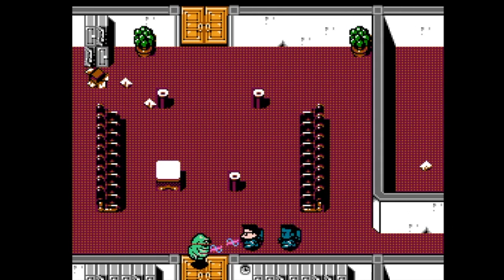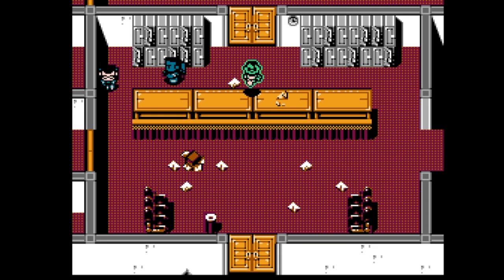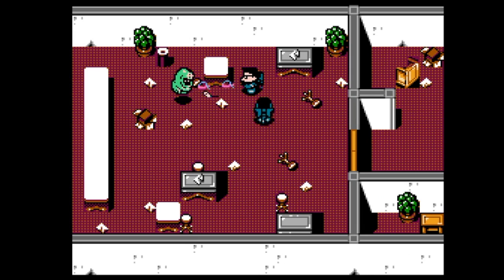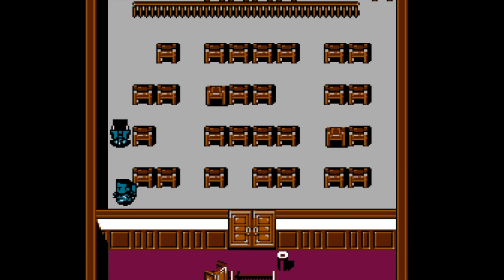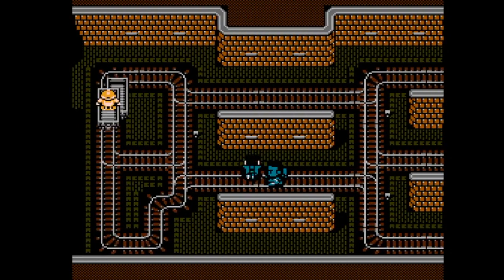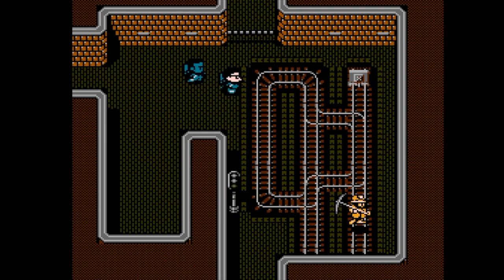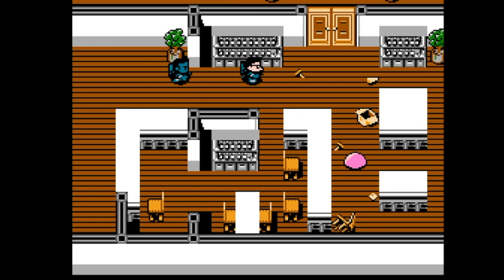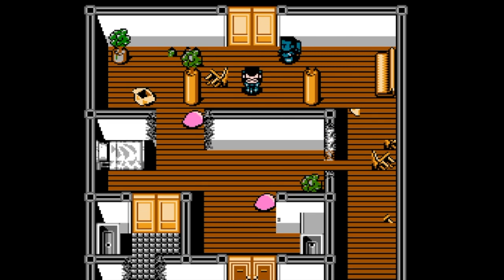New Ghostbusters 2 playthrough RETRO SERIES WITH Flipp42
Hope you like this new series I plan on doing!

Game: New Ghostbusters 2 for NES ({European and Jap' exclusive})